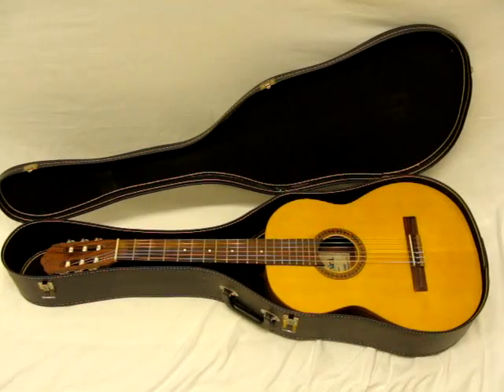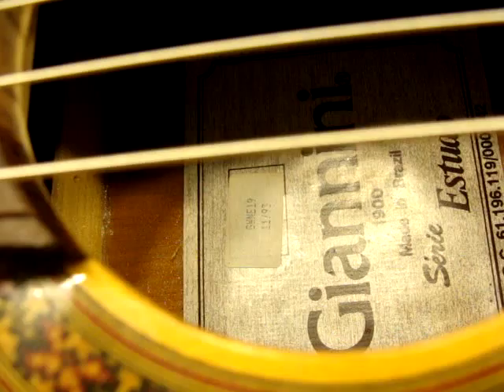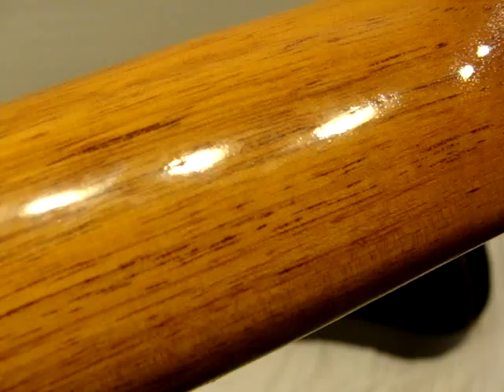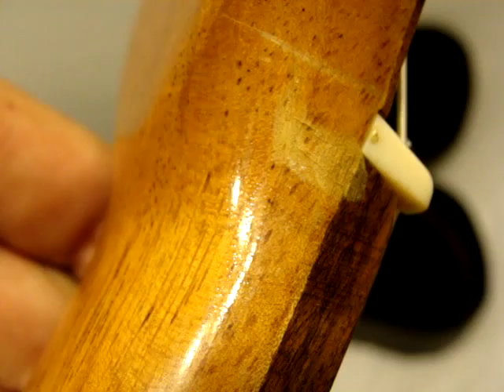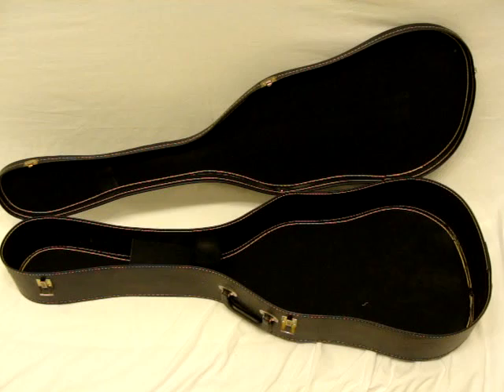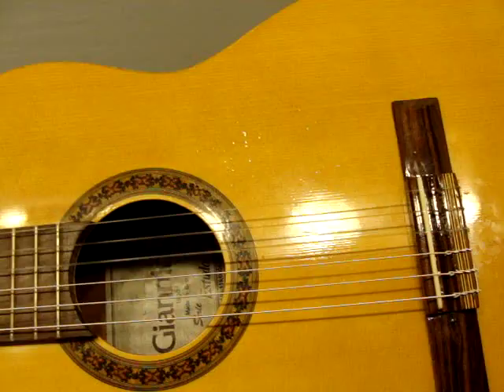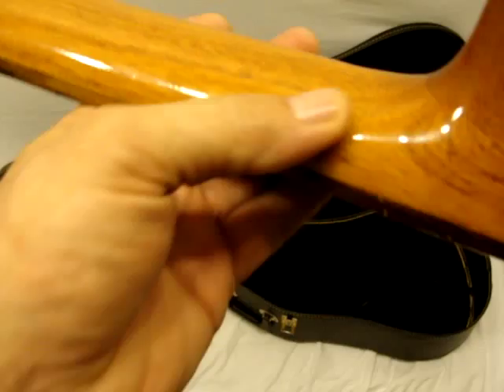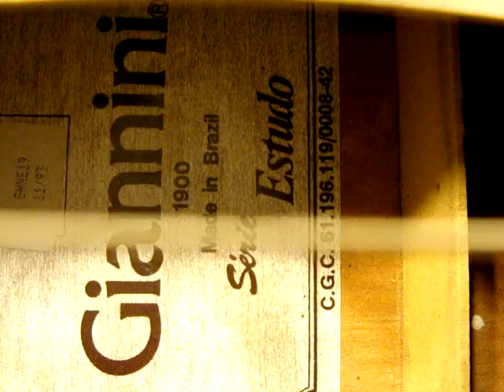Giannini Estudo Classical Acoustic.mpg